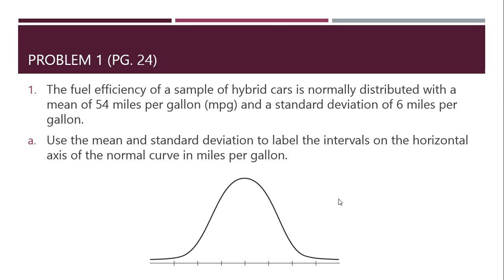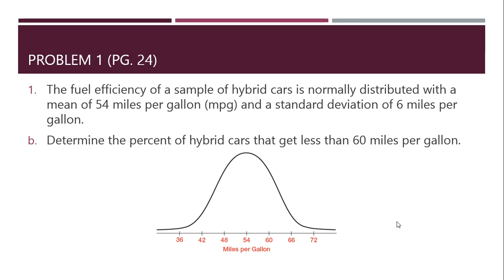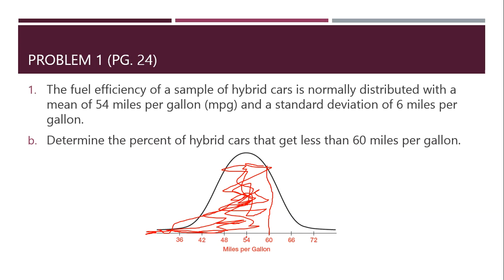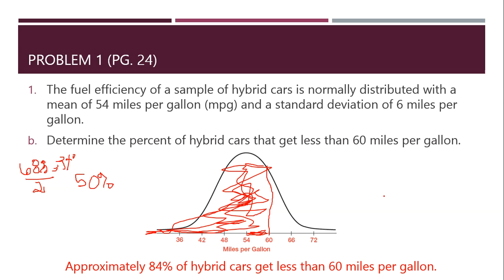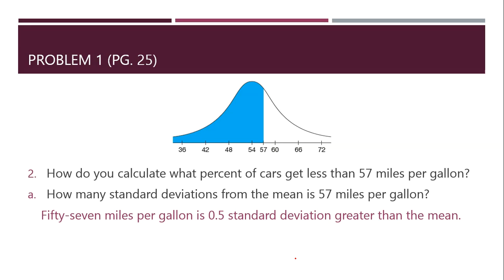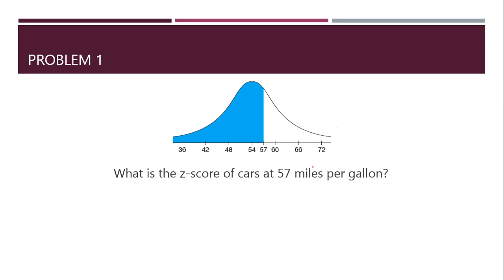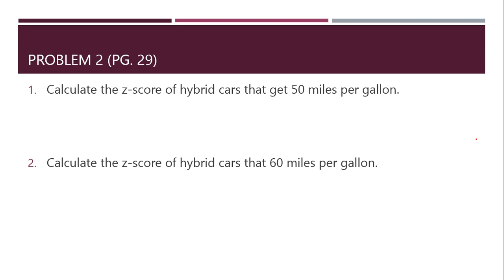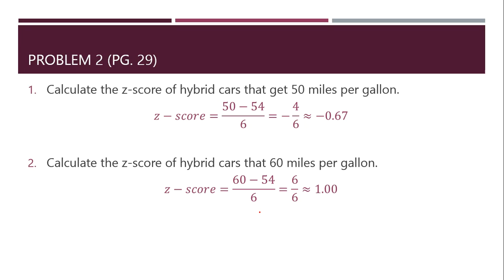Math 3: 1.3A